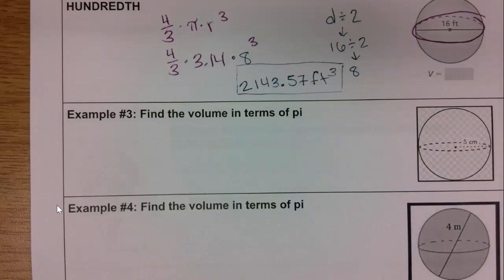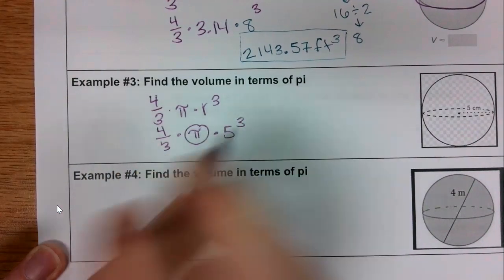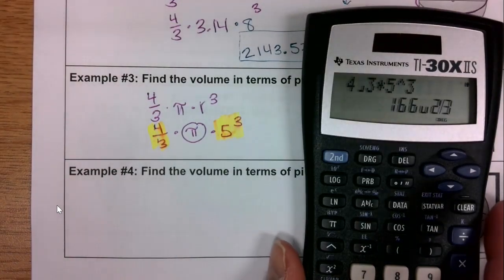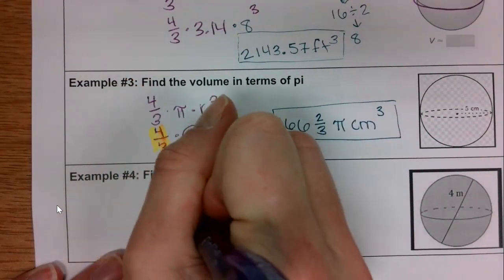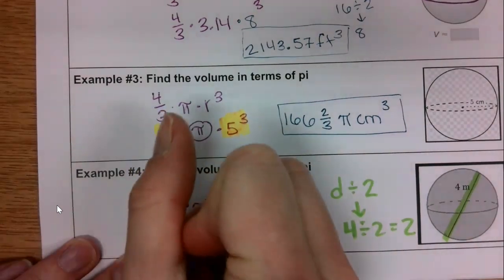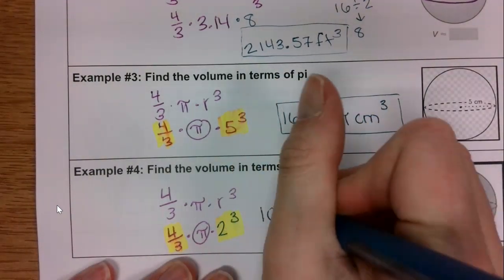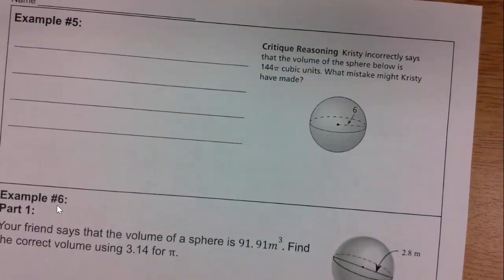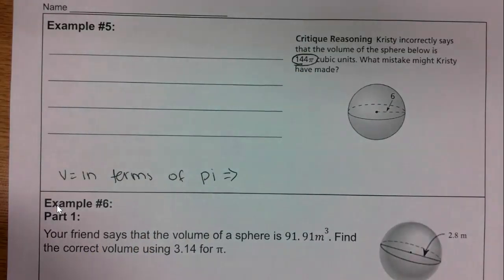Week 24 Volume of Spheres Part 2